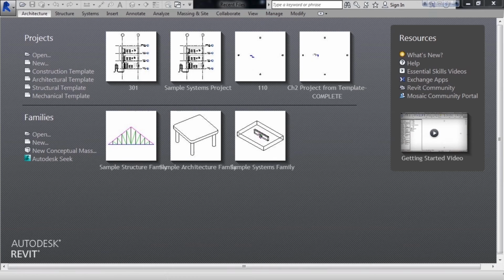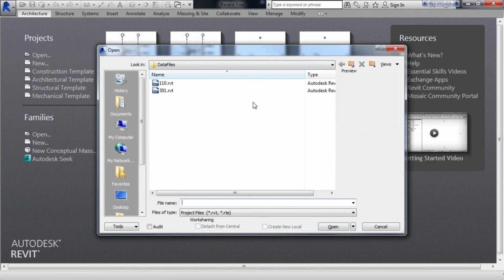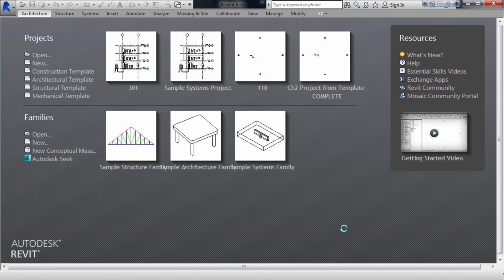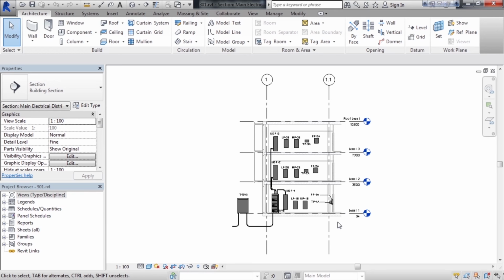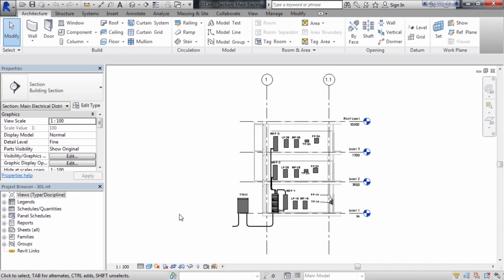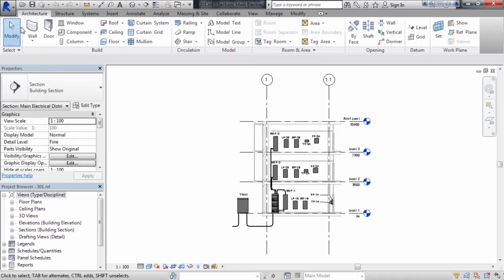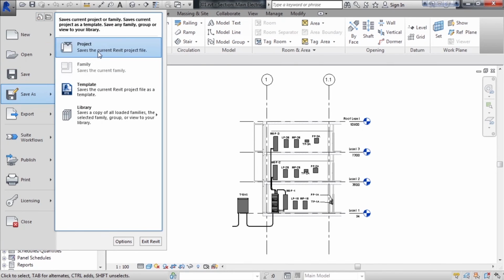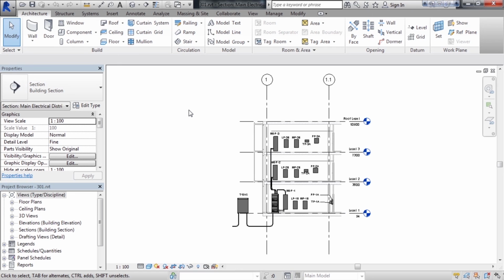Learning Autodesk Revit Opening A Standalone Revit MEP Project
Dalam tutorial ini saya menunjukkan kepada Anda bagaimana Opening A Standalone Revit MEP Project di Revit sebagai proyek yang dapat Anda tautkan dalam sebuah proyek.